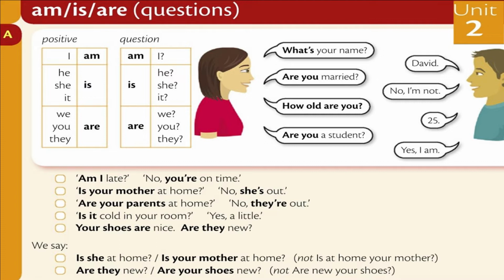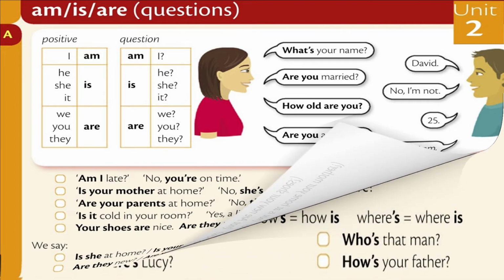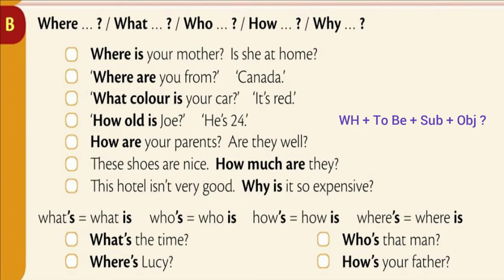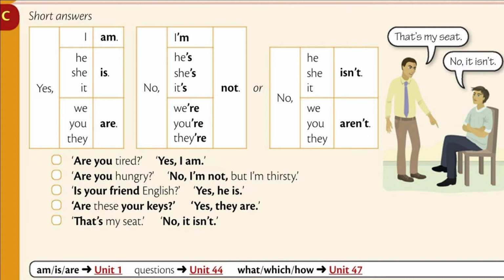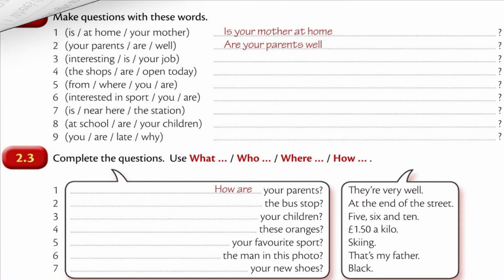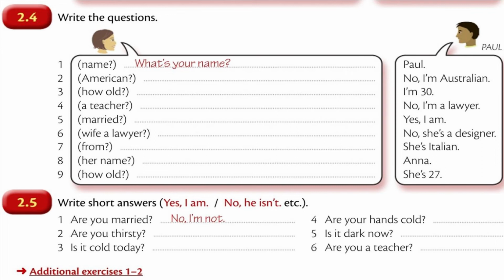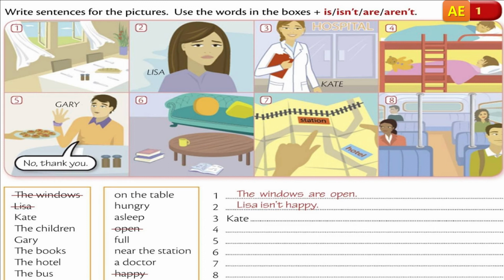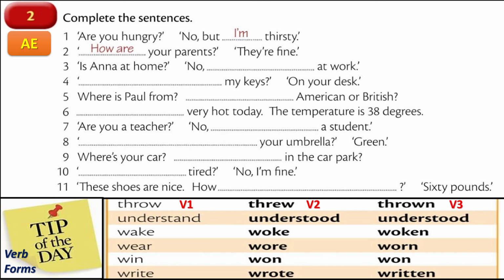UNIT-02: Questions by using - to be (Is / am / are). Improve your English by Learning Grammar.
Are you ready to improve your English writing and speaking skills?
READY!!!
Very Good!!
Then Welcome to VKN English Classes.
As we know, English has been the most popular language in the world, and English Grammar is very much required to speak and write correct English.
Today I am going to start UNIT-02, on English grammar for beginners and children, to enable them to understand the basic Grammar topics.
So, we are taking one of the best books 'ESSENTIAL GRAMMAR IN USE'
 Published by 'Cambridge University Press' U.K. as a reference.
This book is designed for elementary students of English.
In this Unit-02, I am going to teach you how to use the ‘TO BE’ verb
 i.e. "am/is/are" (questions) correctly in our day-to-day life.
So, you should listen and watch this video carefully.
And last but not least .don't give up .watch the video and do the exercises again and again by yourself till you understand them completely……. but don't give up!!
OK well, let’s get started now.
Thanks!     //   Good Luck!!   &   HAPPY LEARNING !!